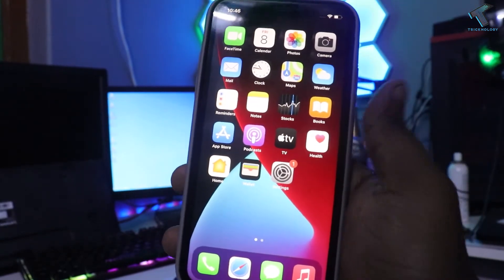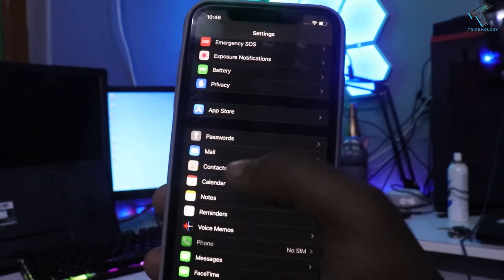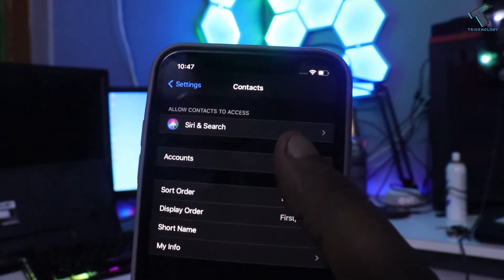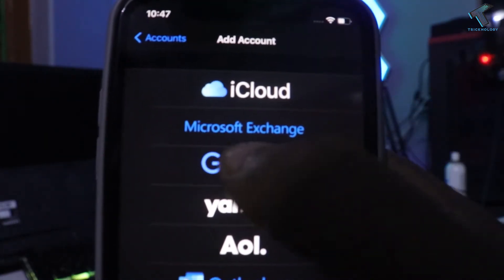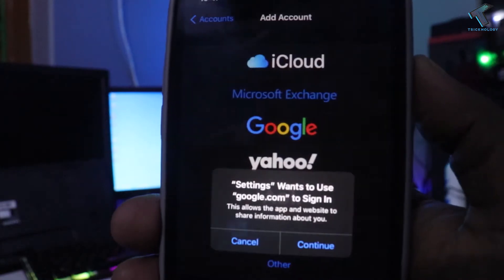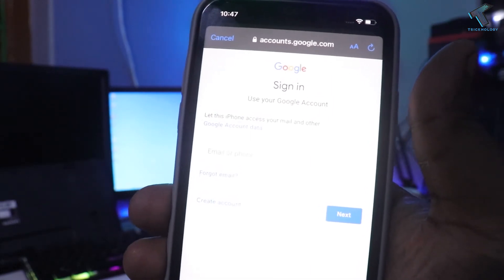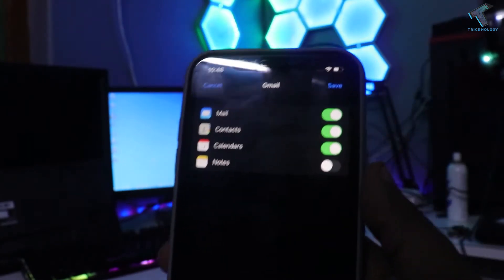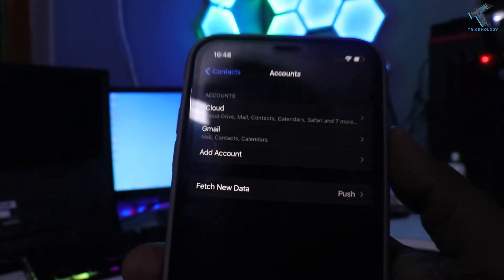How To Get Your Google Contacts To Your iPhone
In this video tutorial, I will show you guys how to get your Google Contacts in  your iPhone quickly.